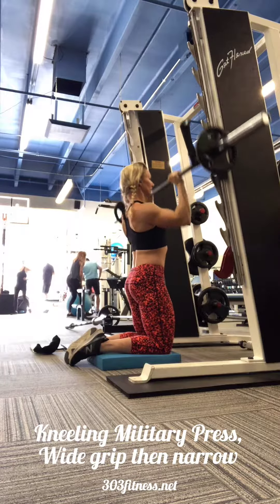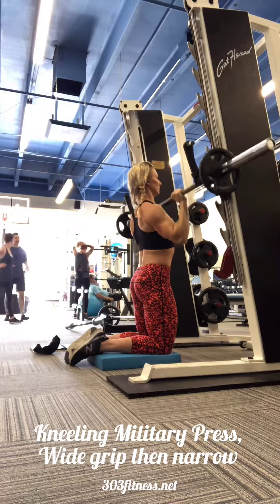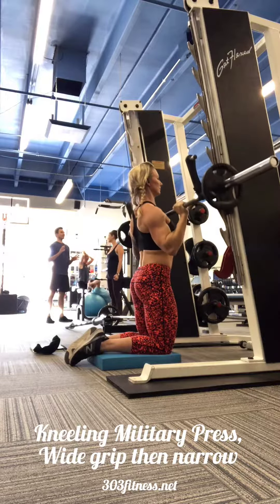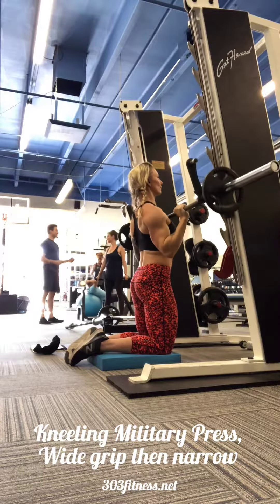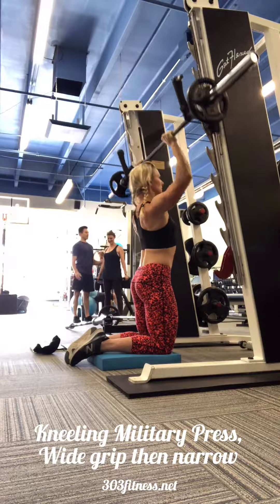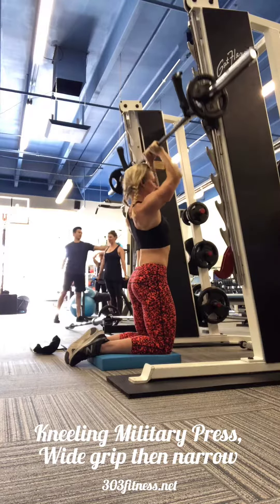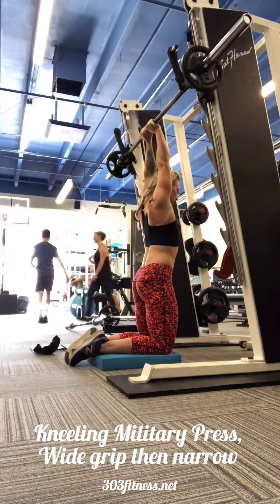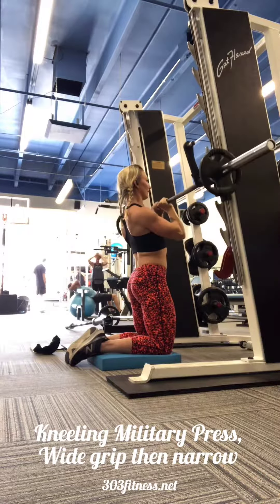Kneeling Military Press, Wide Grip then Narrow :::303 Fitness:::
Kneeling Military Press, Wide Grip then Narrow
:::303 Fitness:::